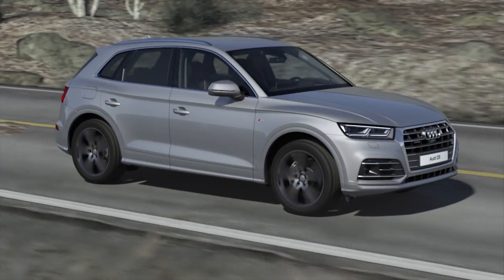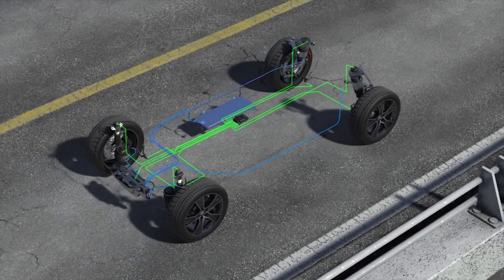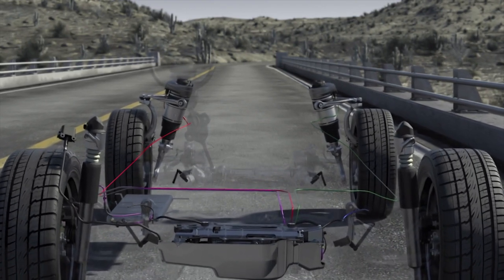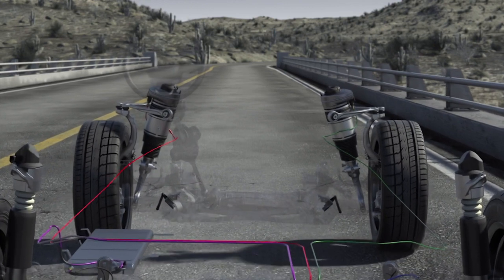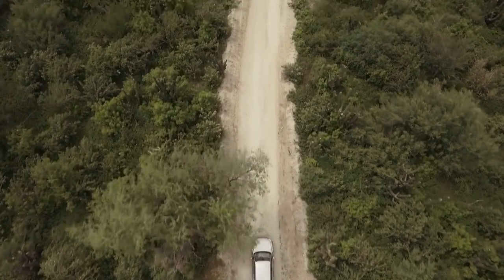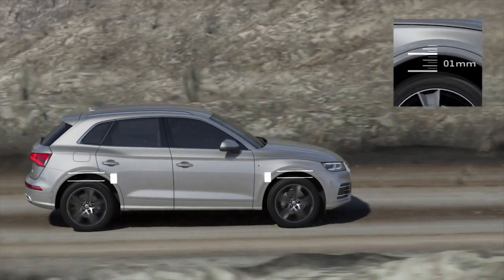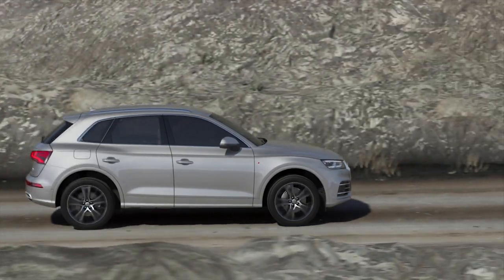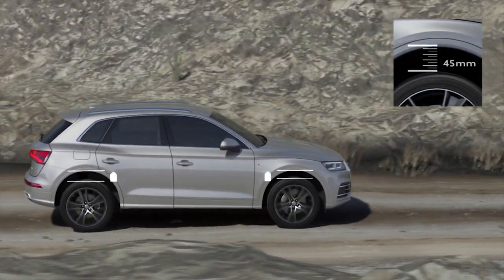Adaptacyjne zawieszenie pneumatyczne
Adaptive air suspension reguluje w kilku stopniach poziom zawieszenia nadwozia – w zależności od prędkości i od życzenia kierowcy. Przykład: w Audi Q5 nadwozie zawieszone jest o 22 mm niżej w porównaniu do zawieszenia stalowego. System ustawia idealne położenie nadwozia dla każdych warunków drogowych. W trybie lift/offroad systemu wyboru dynamiki jazdy Audi drive select (do prędkości 35 km/h), karoseria znajduje się 45 mm powyżej normalnej pozycji, a w trybie allroad (do prędkości 80 km/h) o 25 mm